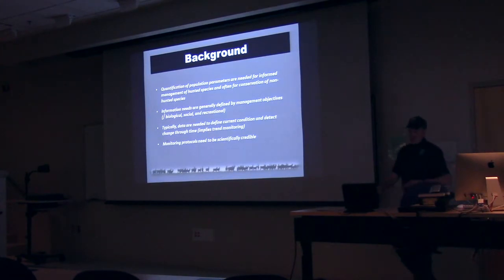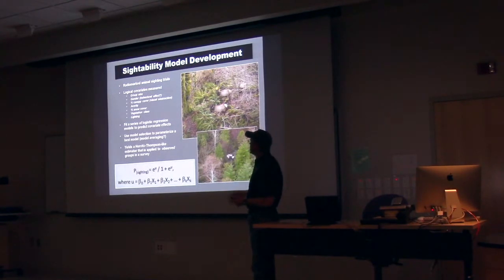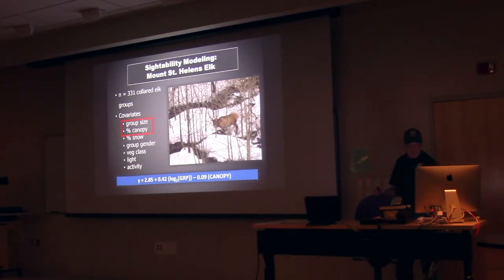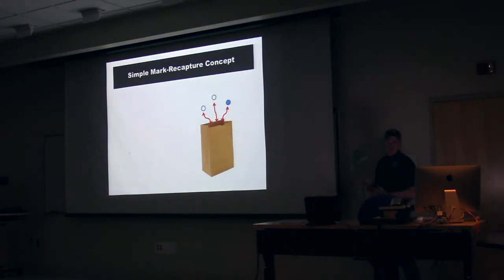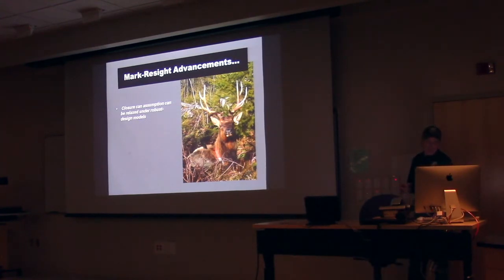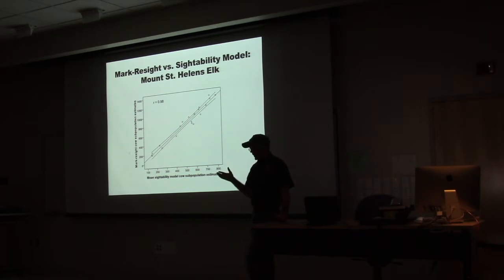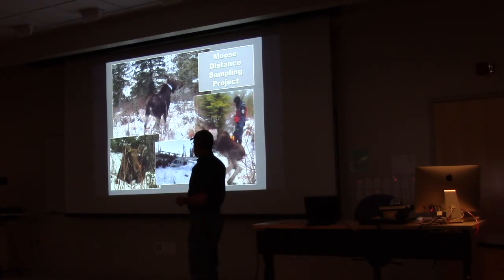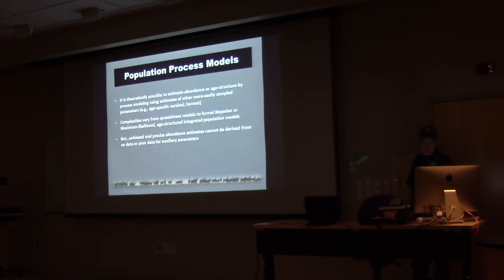Dr. Scott McCorquodale- Monitoring Native Deer, Elk and Moose Populations in Washington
Central Washington University
Natural Science Seminar Series
Presented by:
CWU Department of Biological Sciences and College of the Sciences